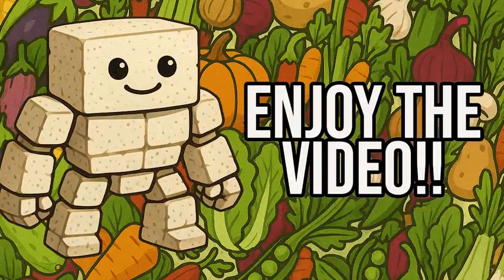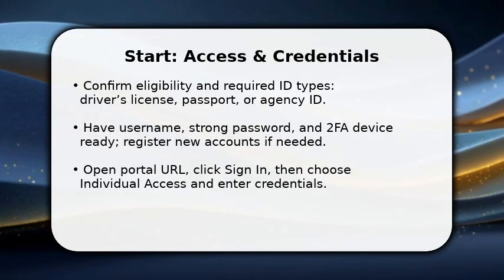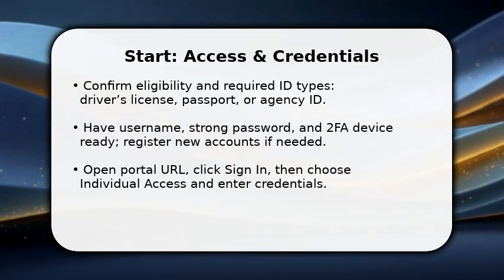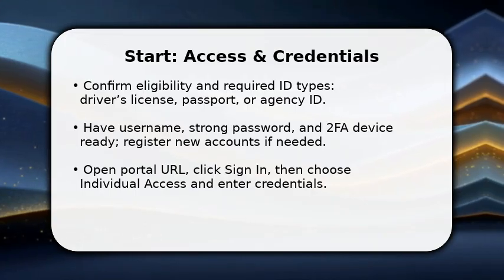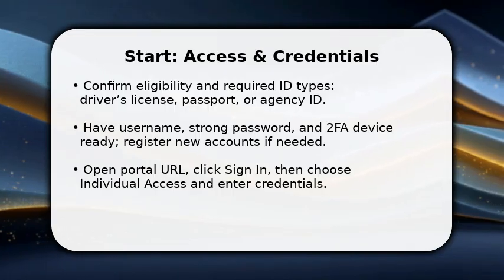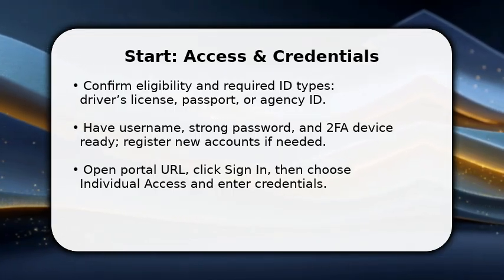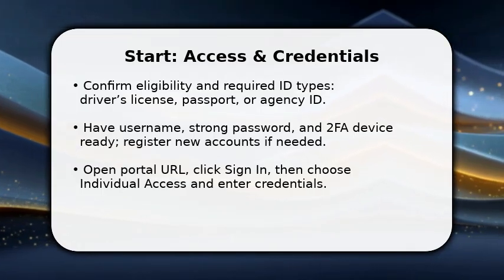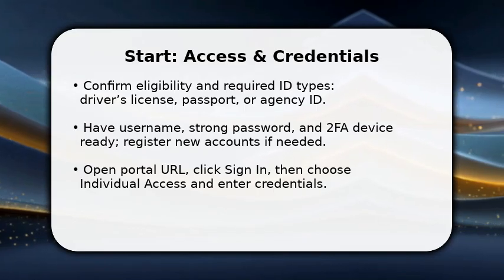How to Use Him Access Portal (updated)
Discover the latest features and tips for using Him Access Portal. This updated guide walks you through navigation, account management, security settings adjustments, and integrating third-party applications to enhance your experience.